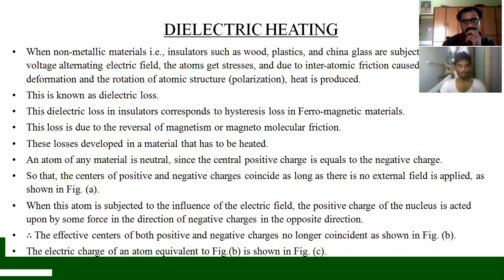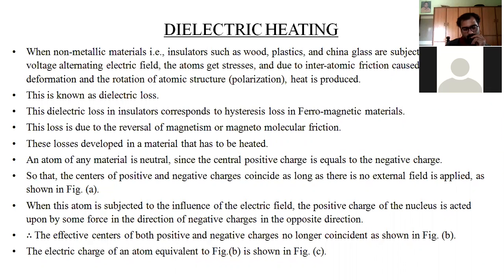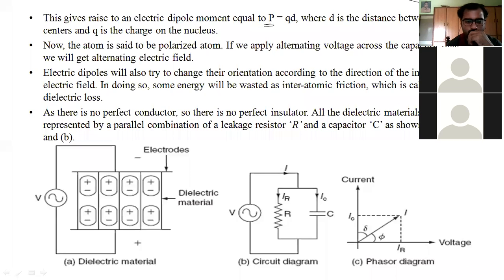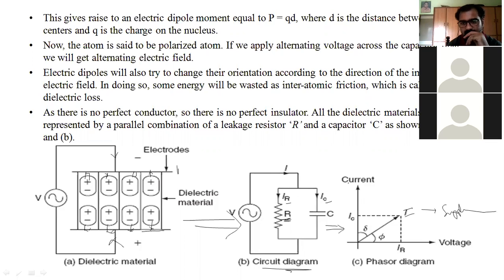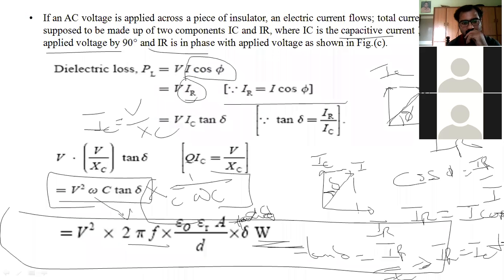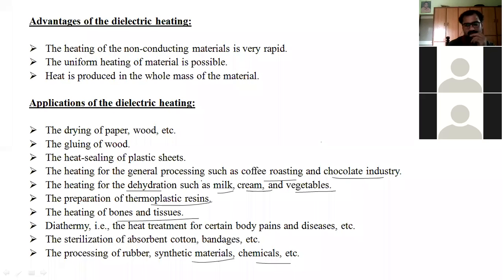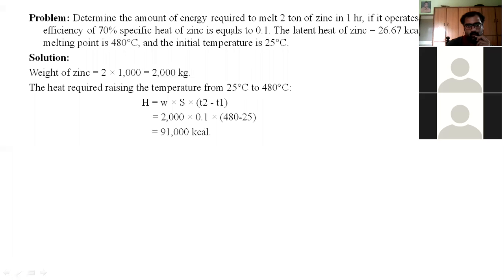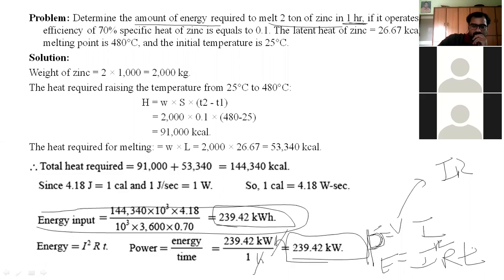Method of Dielectric Heating and Problems on heating methods